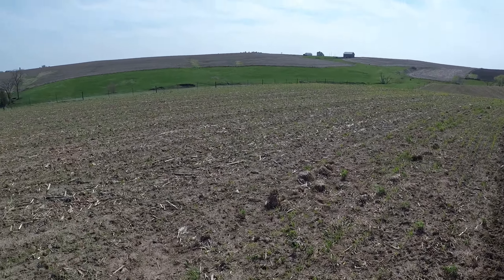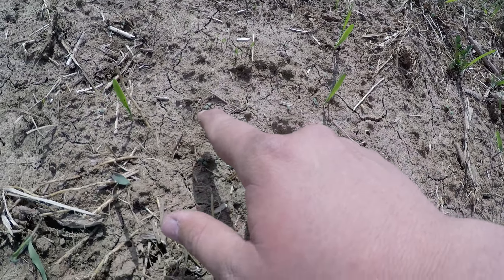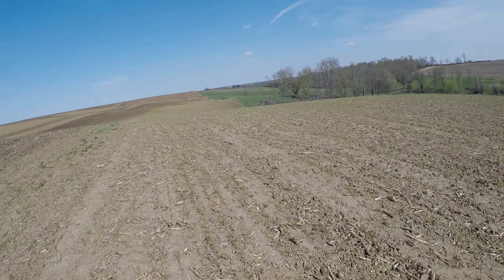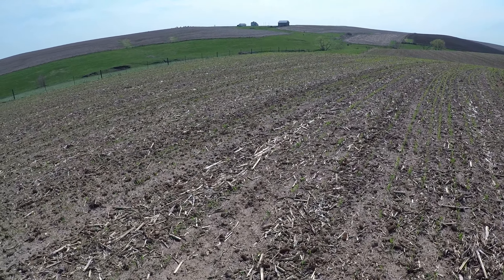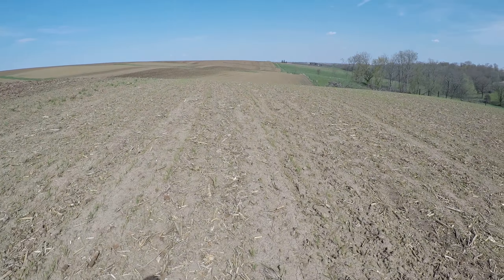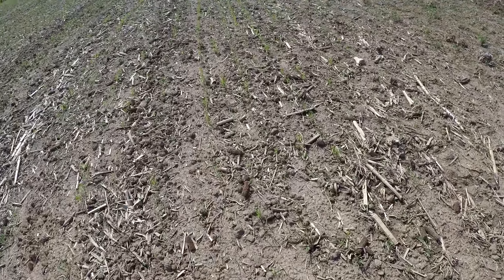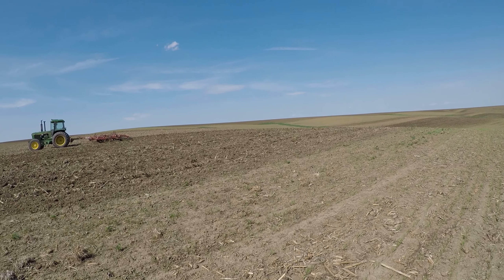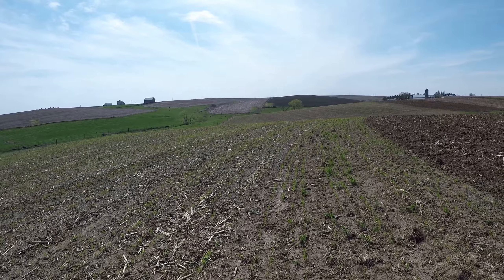Oats are Out of The Ground!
Oats are out of the ground and growing!